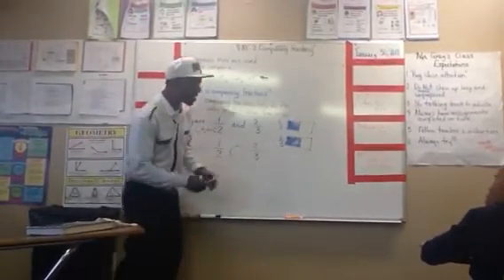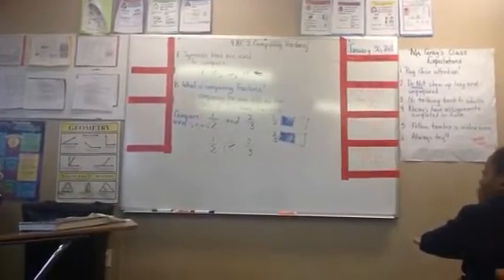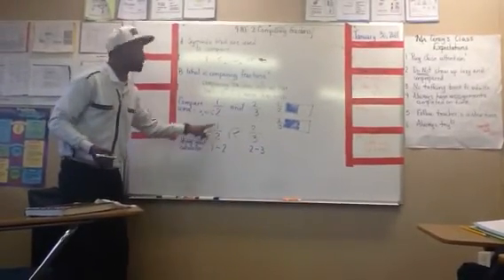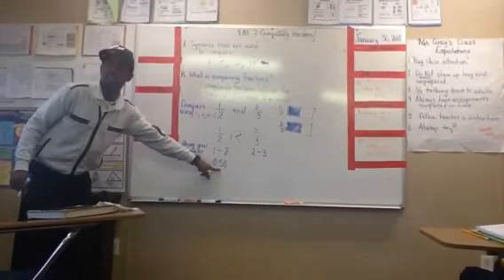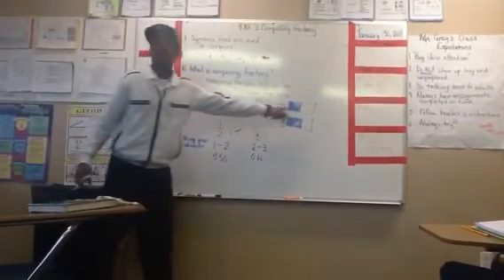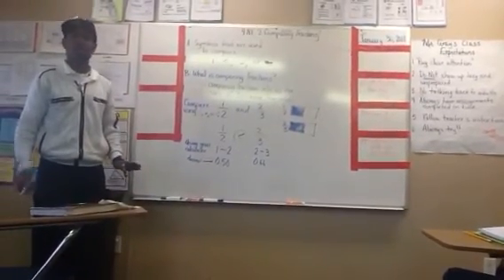Comparing fractions 4th Grade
This lesson demonstrates the concepts of comparing fractions